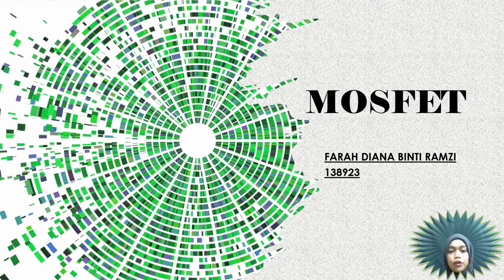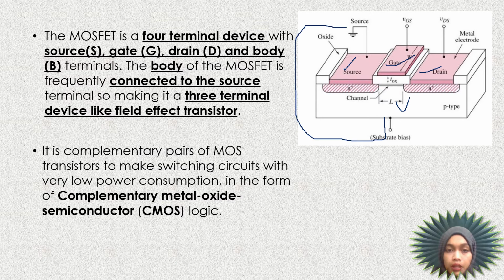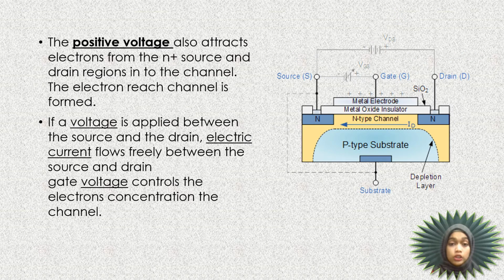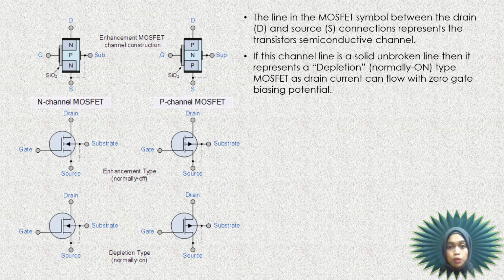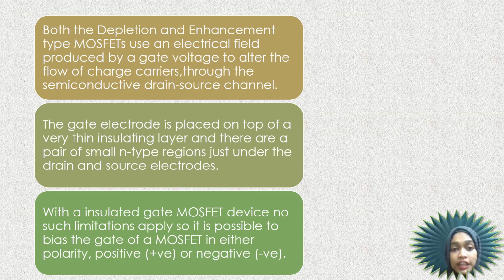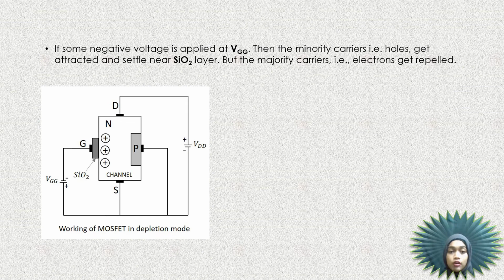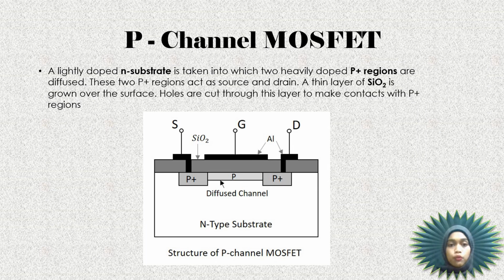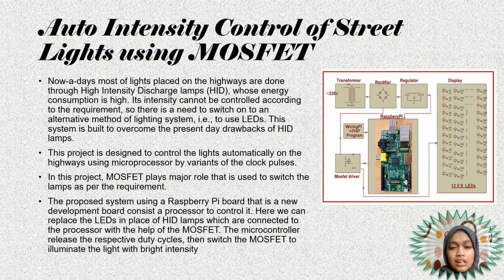Metal Oxide Semiconductor Field Effect Transistor (MOSFET)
assignment semiconductor ZAT386